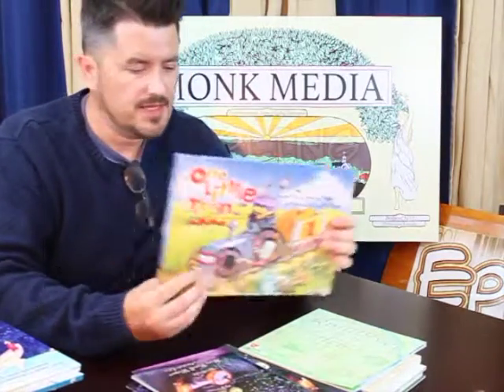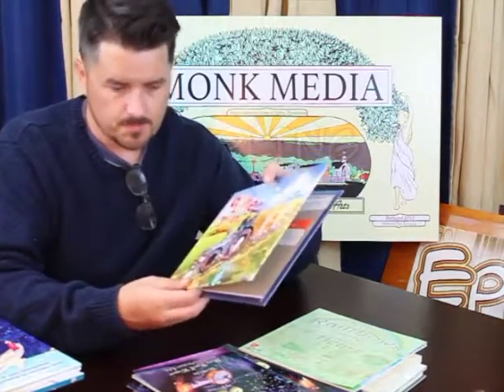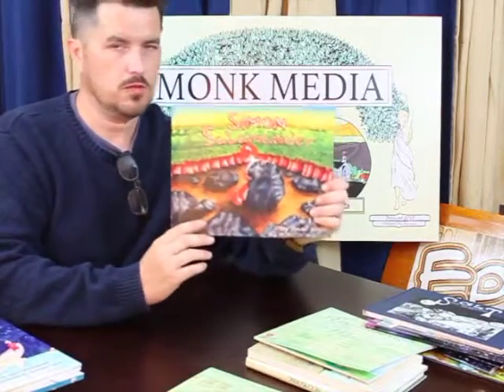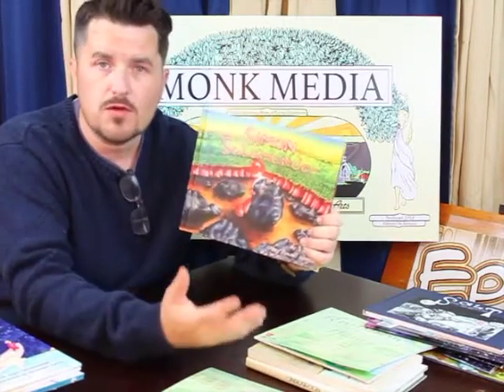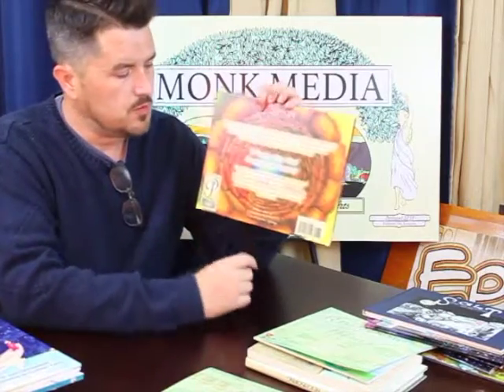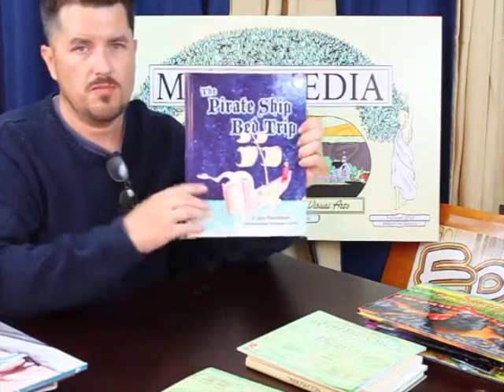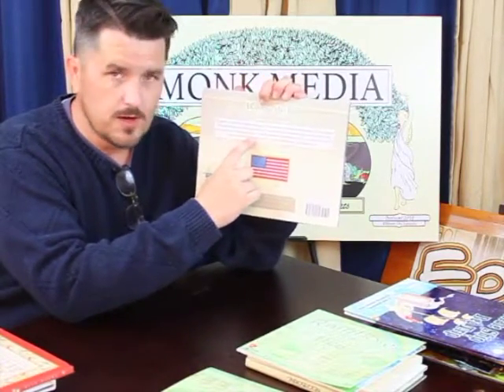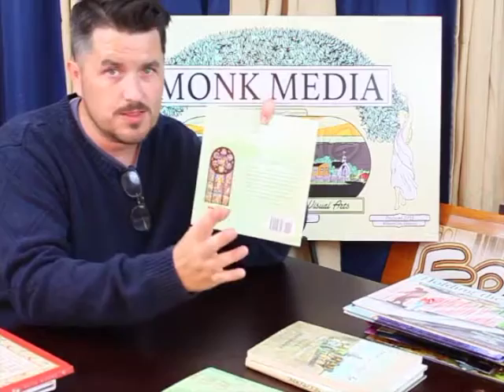The Art Workshop 2016 Week 7 Tutorial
Week 7's first of two tutorials is  up! We look at  the publishing industry a little bit today. Since 6 of the 35 students selected for publishing will go on to create their own small business, this stuff is important. Of course there's no way to cover ALL of the MANY aspects of publishing in this little video, we do look at the elements that are going to impact  you as author and/or illustrator of your own work.

Remember to go to theholler.org and share your progress, ask questions, or view the many other videos listed on The Art Holler.